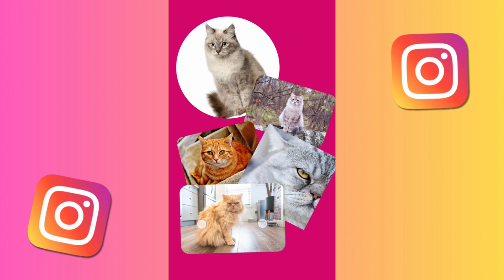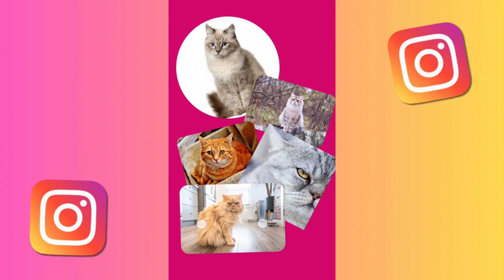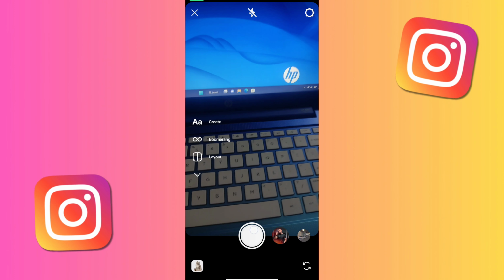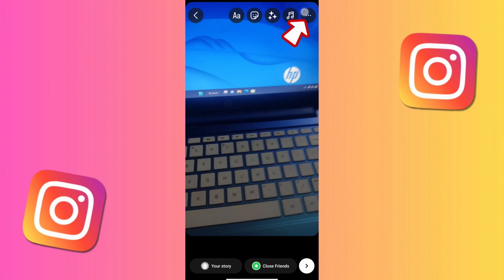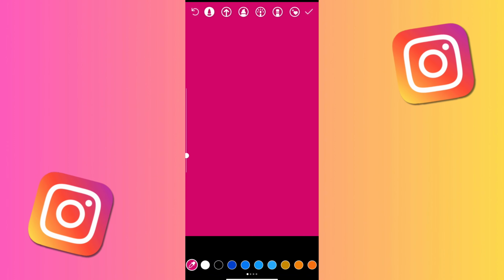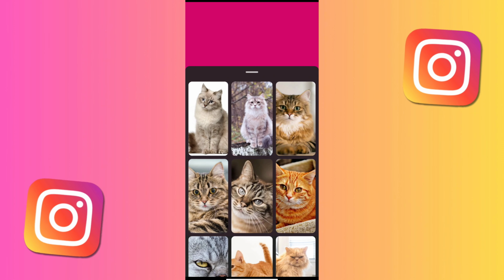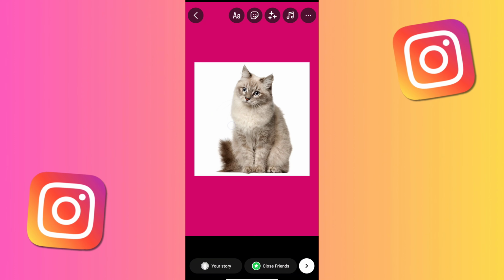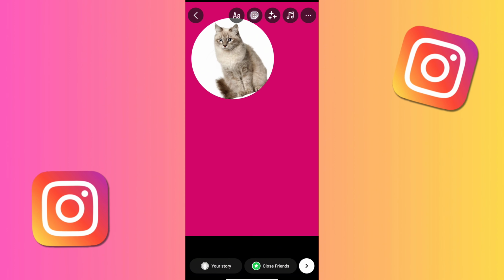Add Multiple Photos to Instagram Stories in Just Minutes | add multiple photos in instagram story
Want to know how to add multiple photos to Instagram Stories in just minutes? In this video, I’ll show you how to add multiple photos in Instagram Story quickly and easily. Whether you’re sharing memories or showcasing your day, this step-by-step guide will help you upload several images to your story in no time. Perfect for beginners and anyone looking to get creative with their Instagram Stories.